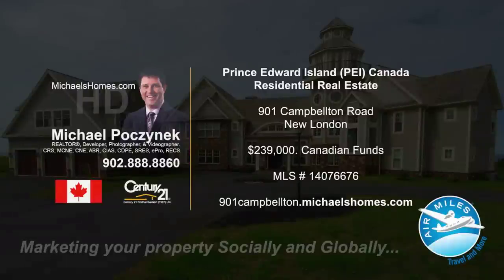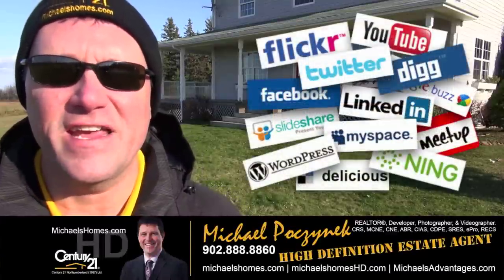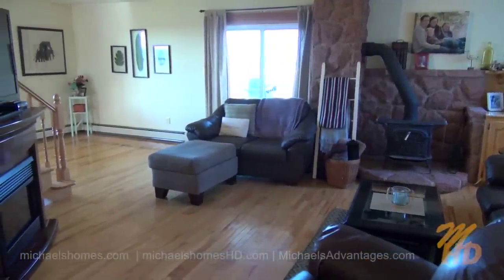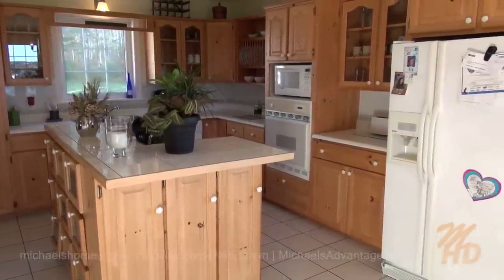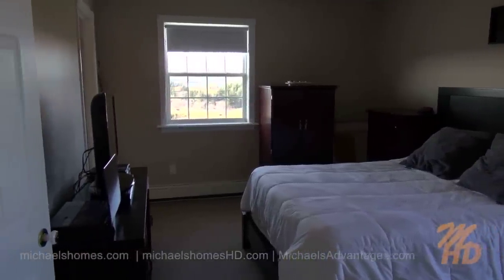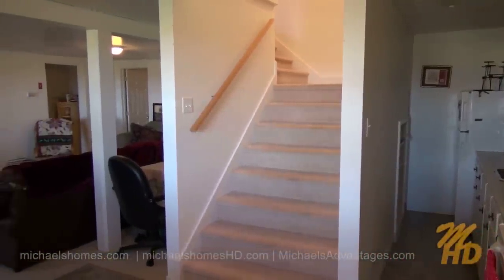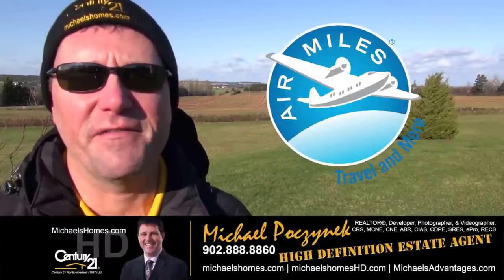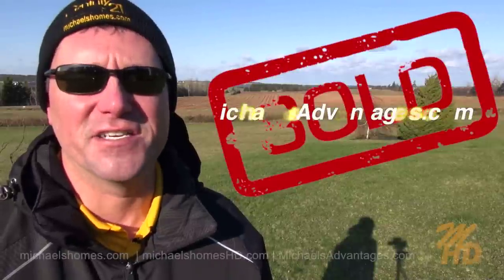Charlottetown Real Estate 901 Campbellton Rd PEI Country Home w/In-law/apartment for sale New London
Charlottetown Real Estate NEW PRICE $199,999.
Receive Charlottetown & PEI Real Estate Tips, Tricks, Traps, and New Listing Videos delivered to you instantly.
PEI MLS Description:
901 CAMPBELLTON, NEW LONDON, C0B 1M0
Imagine… while you are browsing Prince Edward Island Real Estate listings that you find a Lifestyle, and not just another house. Anyone can buy a house, but can you find something unique? This property offers you a new lifestyle complete with friends, family, and a large In-law Suite/Apartment to invite them over to enjoy the vast multitudes of water views, the ocean & sand dunes on the north shore, and multiple fresh seafood sources within a few minutes. Your new lifestyle includes golf courses all around you, beaches, kayaking, bike trails, boating, social events, & much more. This very warm feeling home tells a story of great adventures, happy times, and welcomes a new family. For the handyman (women), there is a very large partially treed lot that offers privacy, and room to expand your estate to something magnificent. Your imagination and vision are the only things holding you back from exploring your PEI dreams. The best part, the low price, and the great central location.
Located near New London, New London Bay, Springbrook, French River, North Granville, Stanley Bridge, North Granville, Clinton, Long River, Gulf of St. Lawrence, Mayfield, and Cavendish (Beach).
Located west of Cavendish, Charlottetown, and NNE of Confederation Bridge in Borden, and east of Kensington and Summerside.
This video was done by videographer Michael Poczynek, CRS, MCNE, CNE, ABR, CIAS, ePro, RECS, from Century 21 Northumberland (1987) Limited in Charlottetown, Prince Edward Island, Canada.  Michael has specialized in oceanfront, waterfront, land, recreation, income, commercial, and development properties in Prince Edward Island including Summerside, Charlottetown, Malpeque Bay, Cavendish, Rustico (home of the best Lobster), North Cape (Windmills), Kensington, Anne of Green Gables, Hunter River, Souris, Alberton, O’Leary, Stratford, East Point, Darnley, Lower Darnley, Seaview, Spring Valley, Irishtown, Long River, French River, Burlington, and more since 1997. Follow me on Twitter for instant video updates and more Make sure you join my mailing list add me as a friend on Facebook & Google Plus connect and recommend me on LinkedIn I am also on SnapChat, Pinterest, Tumblr, MySpace, Blogspot, Digg, Reddit, SnapChat, and Instagram.
Michael Poczynek, CRS, MCNE, CNE, ABR, CIAS, CDPE, ePro, RECS, has been a leading and top producing real estate agent with Century 21 Northumberland since 1997.  Michael can be reached at all times at (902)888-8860.

This video pre and post-production by:
629 Water Street East, Summerside, PE, C1N 4H8, CANADA